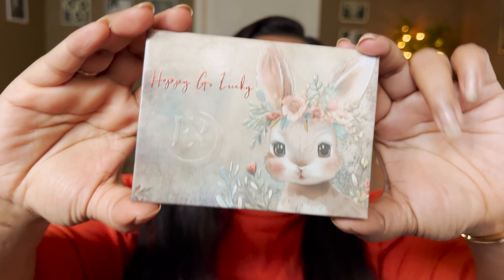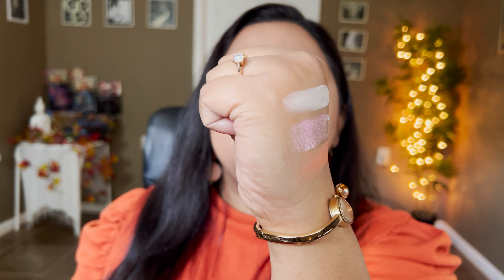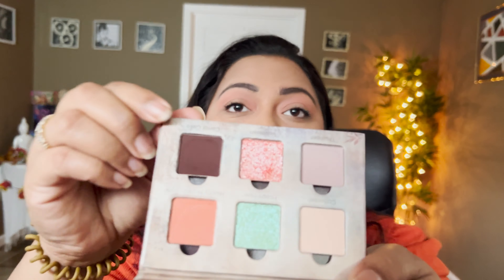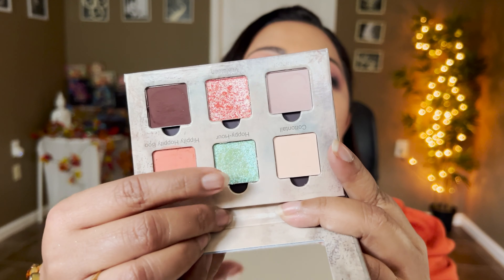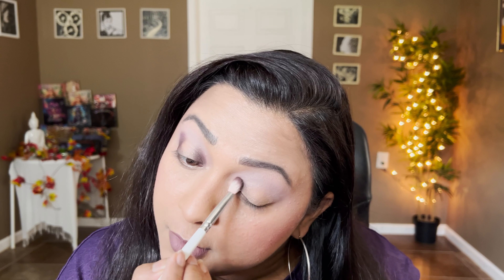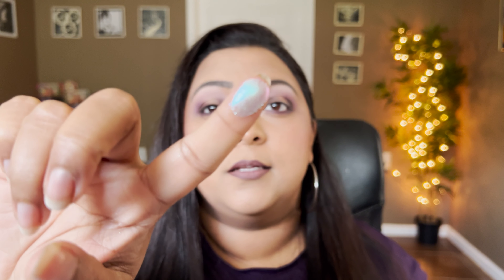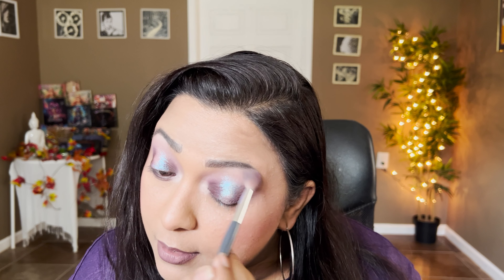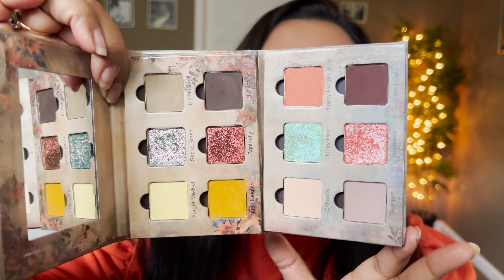ENSLEY REIGN COSMETICS HOPPY GO LUCKY PALETTE | 3 LOOKS | SMITHY SONY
Hey guys! Today's video is on ENSLEY REIGN COSMETICS HOPPY GO LUCKY PALETTE. I have review, Swatches and 3 looks using this Hoppy go Lucky palette.
🌿🐰✨Meet ℋℴ𝓅𝓅𝓎 𝒢ℴ ℒ𝓊𝒸𝓀𝓎 ✨ The latest addition to our Woodland Creatures collection is here🌲🦊, and we’re in love with this soft, neutral-leaning palette! Perfect for everyday looks or adding a touch of whimsy, Hoppy Go Lucky brings a mix of cozy, blendable mattes and magical shimmers that enhance any skin tone with a subtle glow.

Featuring 4 mattes—a light cream for highlighting, 2 mid toned shades in peachy coral and taupe, and a deep brown for extra depth—paired with 2 sheer a sparkly shimmers: a soft green multichrome that shifts from mint green to blue purple and pink, plus a delicate pink duochrome with pink and gold shimmer. Whether you’re creating a soft glam or a playful everyday look, this palette has everything you need!

🌟 Launching next Friday, November 15, for $26! Tap the link in our bio to set a reminder—you won’t want to miss this perfect stocking stuffer! 🎁✨

Code: SMITHYSONY

Code: SMITHYSONY

Code: SMITHYSONY

Code: SMITHY

Code: SMITHYSONY

Code: SMITHYSONY

Code: SMITHYSONY

Code: SMITHYSONY